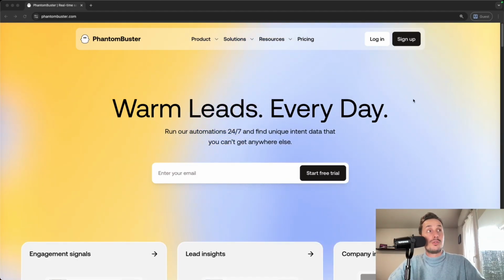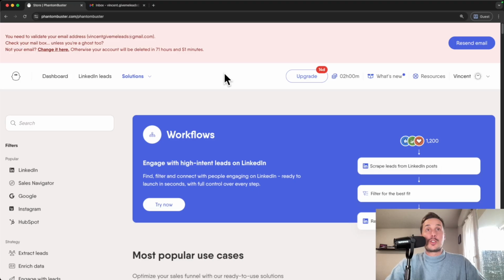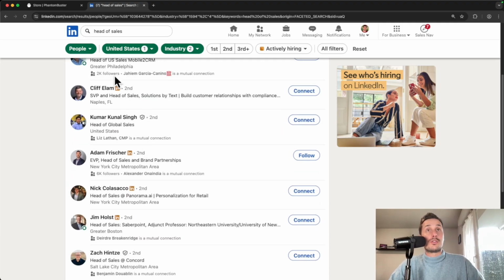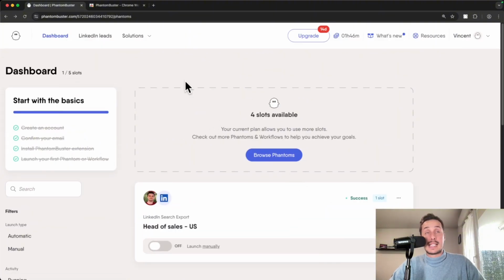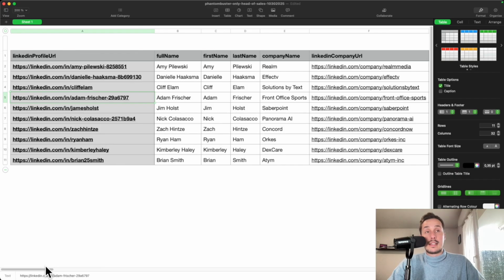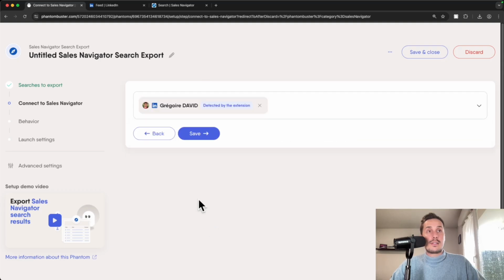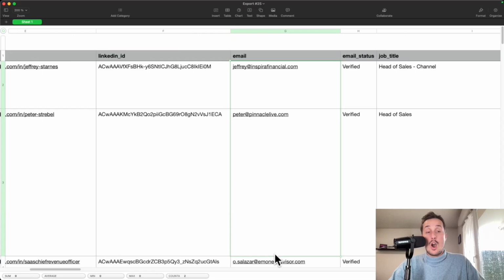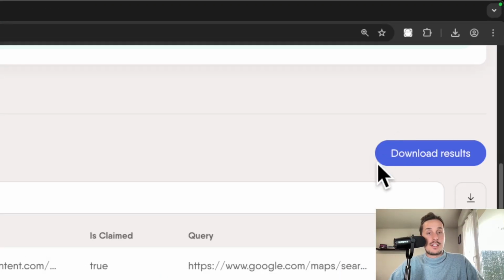Phantombuster Beginner Tutorial (2026)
00:00 – Intro
00:29 – How to create your free Phantombuster account (step by step)
01:46 – Quick tour of Phantombuster
03:27 – How to validate your email address
04:11 – How to scrape a free LinkedIn search
07:56 – How to see your list of leads
10:38 – How to scrape a LinkedIn Sales Navigator search
14:15 – The Best Alternative to Phantombuster to Scrape Sales Navigator & Find Verified Emails
15:24 – How to scrape Google Maps

Phantombuster is one of the most popular tools to scrape data.

In this video, I’ll give you a step-by-step tutorial on how to use Phantombuster to scrape leads.

You’ll learn:
- How to create a free Phantombuster account
- How to scrape a free LinkedIn search
- How to scrape a LinkedIn Sales Navigator search
- How to scrape Google Maps